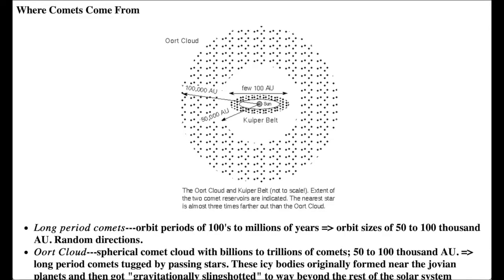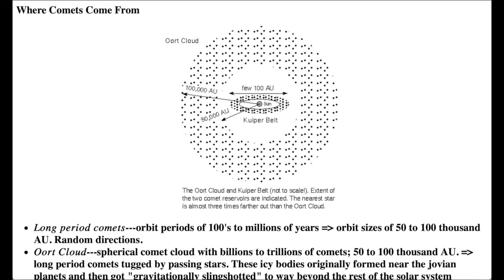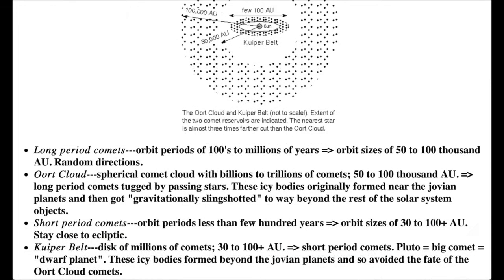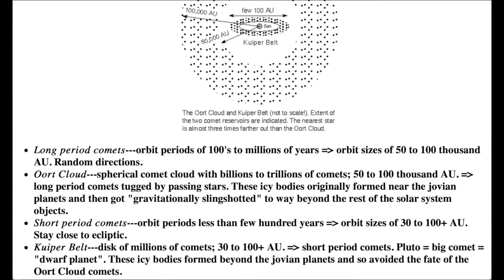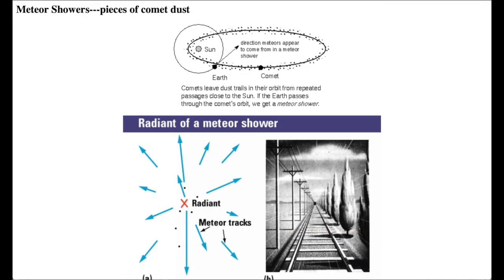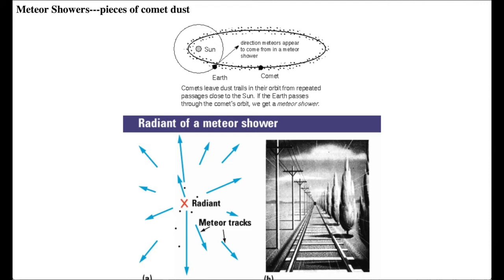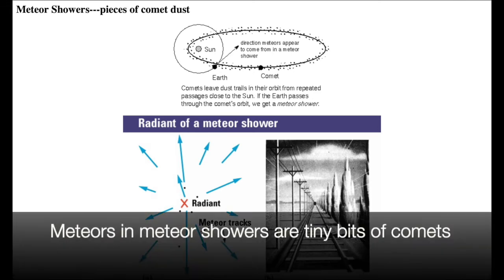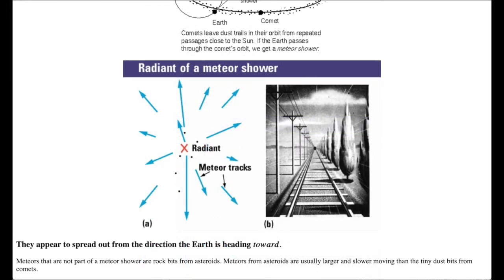Comets and Solar System Formation for Public Lecture 2: Comet Orbits and Meteor Showers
This video is about the types of comets as determined by their orbits, where comets come from (Kuiper Belt and Oort Cloud), and creation of meteor showers from the dust trails left behind by comets.